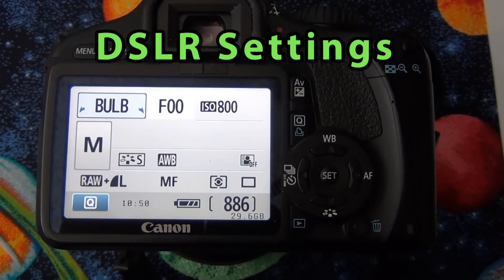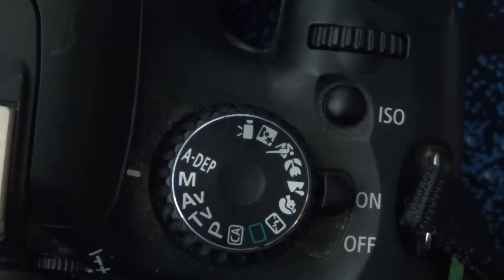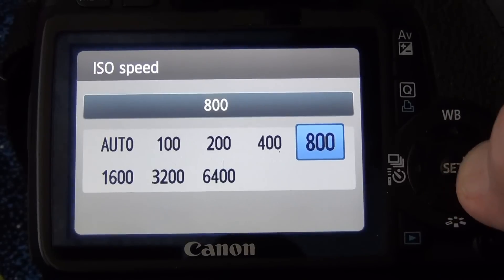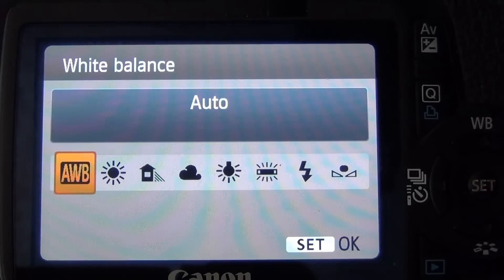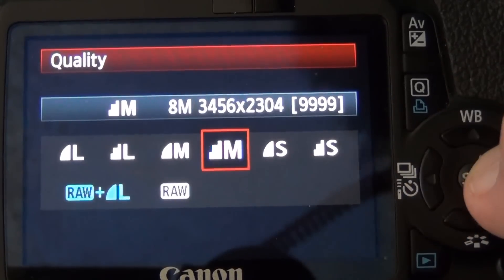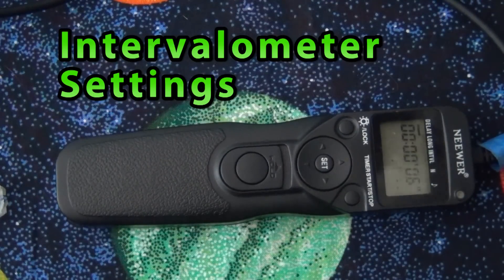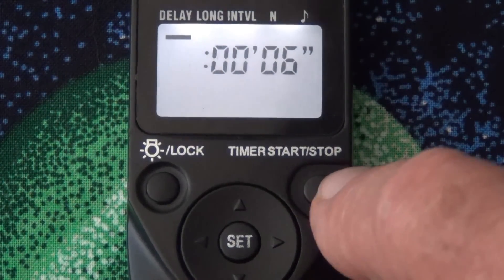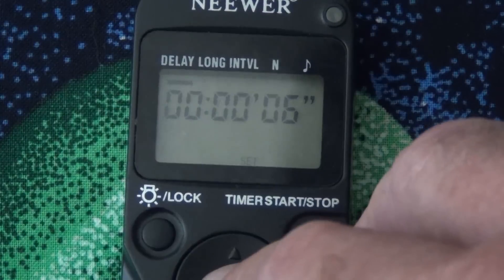How to Milky Way DSLR Time Lapse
YOU can create a Time Lapse Milky Way Video with a DSLR!   All you need is a DSLR, Tripod, and Intervalometer.  I show you all of my equipment and how to setup for a successful Milky Way Time Lapse.  After the Equipment review, I show you my results.  If there's enough interest, I'll make a second video showing the processing steps.  Doug